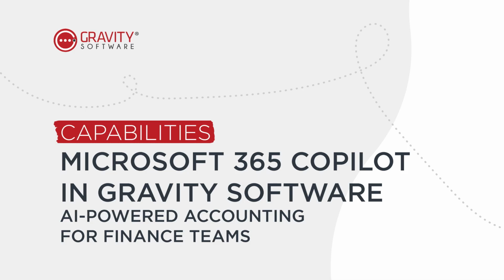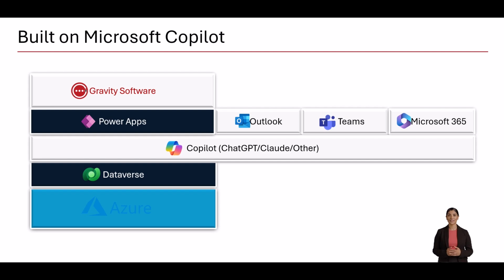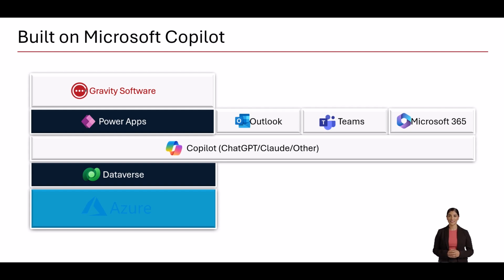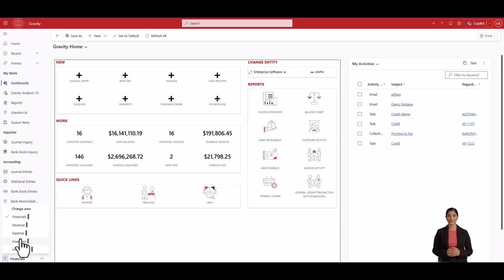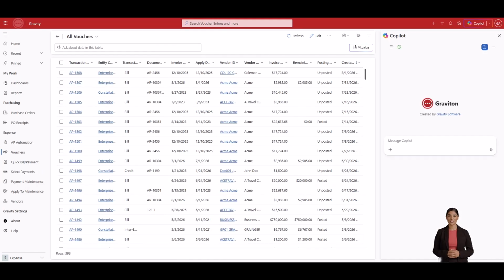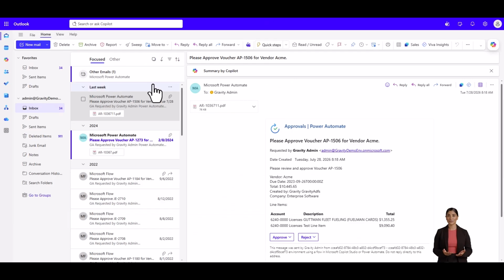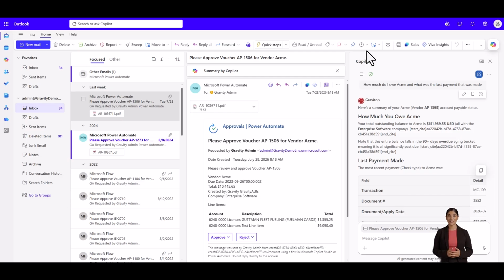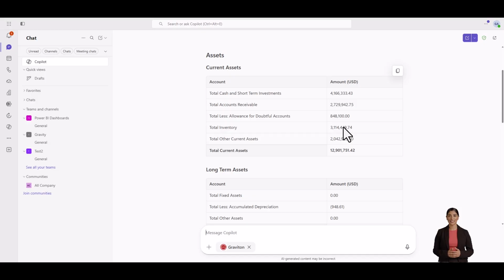Microsoft 365 Copilot Gravity Software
Discover how Microsoft 365 Copilot works inside Gravity Software to help accounting and finance teams access financial data faster, automate routine tasks, and make better decisions without leaving the Microsoft applications they already use.

Built on the Microsoft Power Platform, Gravity Software integrates with Microsoft 365 Copilot across Outlook, Teams, Excel, Word, and other Microsoft applications.

Instead of switching between systems, users can securely retrieve accounting information, visualize financial data, review vendor balances, analyze invoices, and access financial reports using natural language.

In this demonstration, you'll see how finance professionals can:

 🎈 Ask questions using natural language
 🎈 Generate instant financial visualizations
 🎈 Analyze invoice and vendor activity
 🎈 Review overdue payables
 🎈 Retrieve customer information directly from Outlook
 🎈 Access balance sheets and financial reports inside Microsoft Teams
 🎈 Work securely using Microsoft security and user permissions

Gravity Software is a cloud accounting platform built for growing organizations managing multiple companies, subsidiaries, family offices, healthcare organizations, nonprofits, hospitality groups, franchises, and other multi-entity businesses.

Better. Smarter. Accounting.